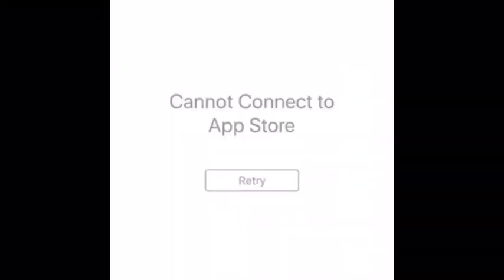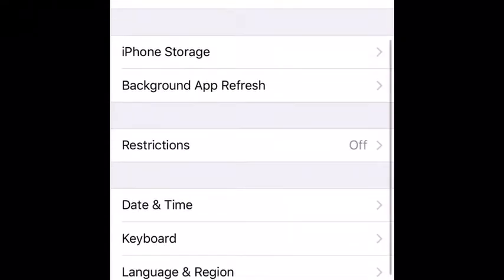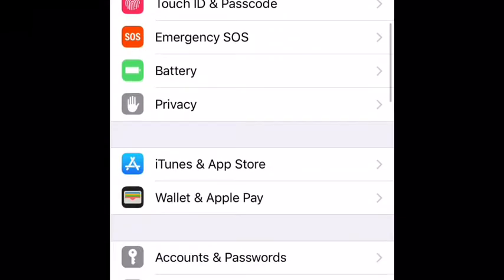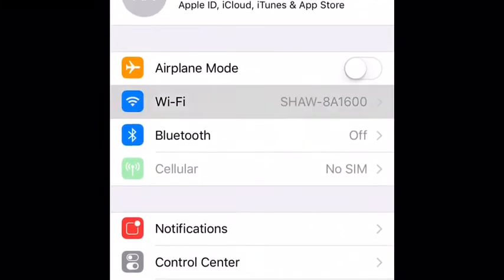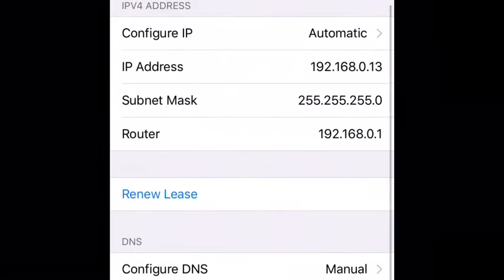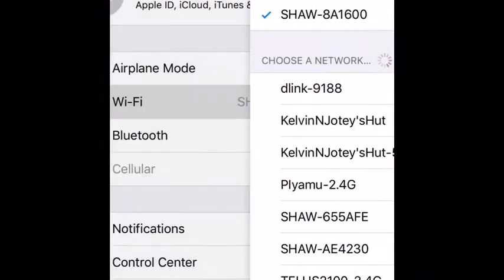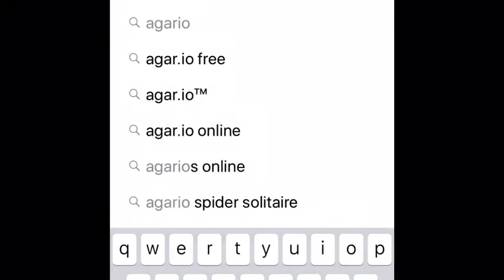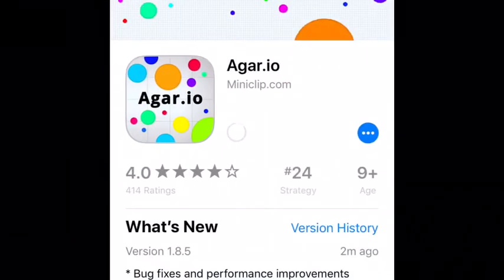How to fix “could not connect to app store” | Ios 11 beta! | FIXED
Check mu other video to show you how to download ios 11 beta 8!